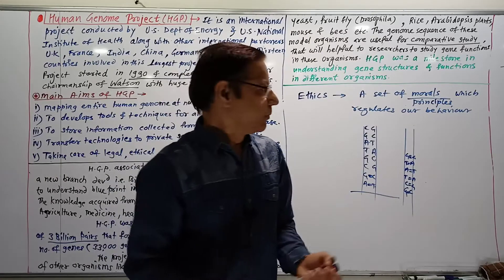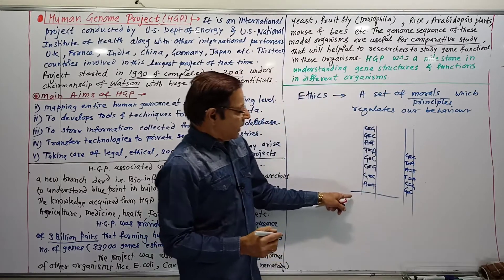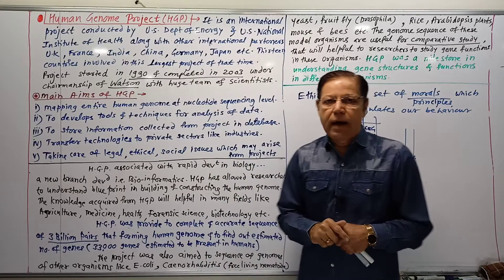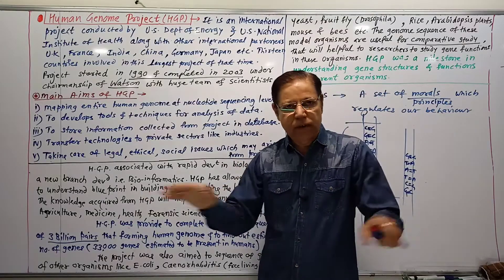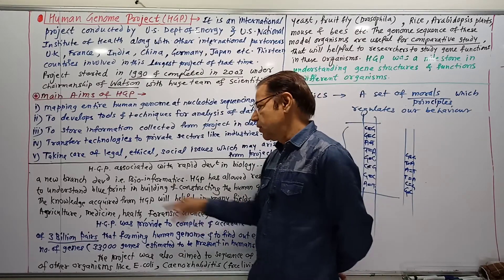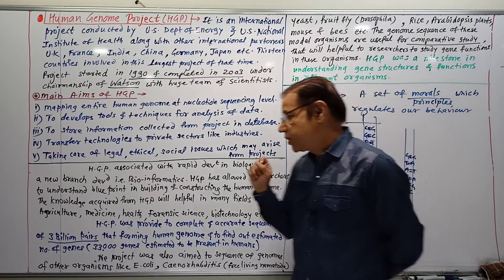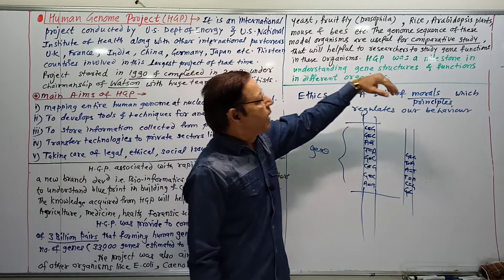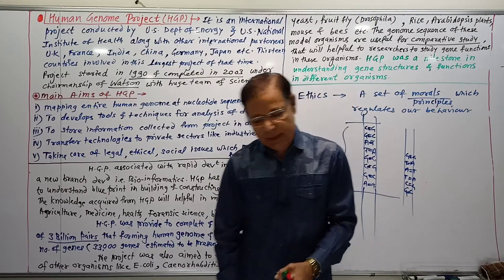Human Genome Project (HGP) | NEET & MHT-CET | By Sanjay Kadam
Prof. Sanjay Kadam's Scholars' Point Biology Classes proving its strengths in field of education over the decades in Dhule district as well as whole Maharashtra.
We offer Coaching and appropriate guidance for 11th and 12th(Biology) State Board Examination along with State and National Medical Entrance Examinations such as MHT-CET, NEET ,etc.
For online classes for 11 &12 th Biology| NEET | MHT-CET contact